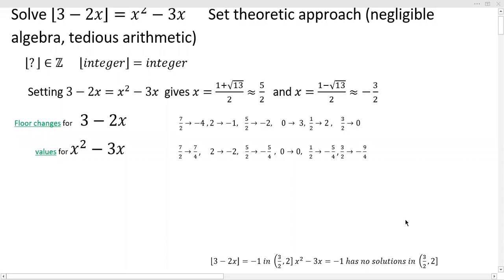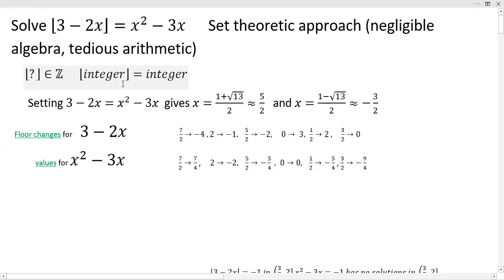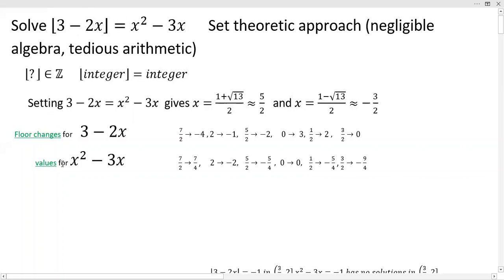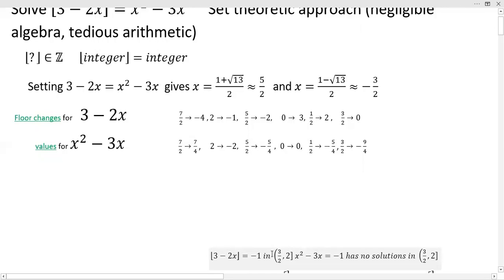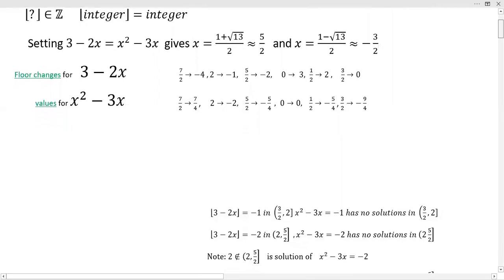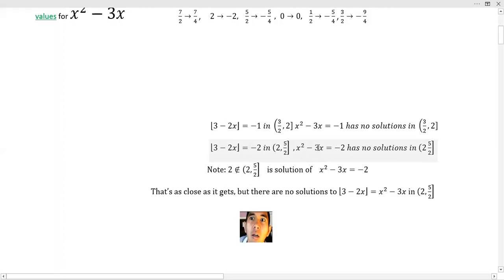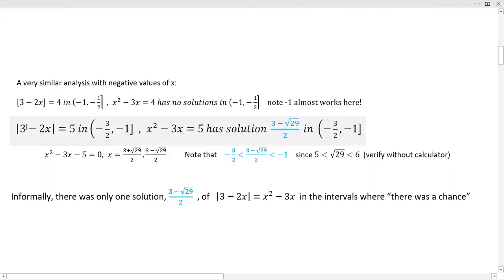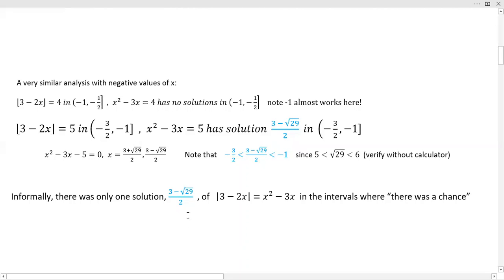Equation involving Floor of Decreasing Linear Function Set equal to Floorless Quadratic Expression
Equation with a floor left hand side and a non floor quadratic RHS. I found the equation floor(3-2x) = x^2-3x posted on the SyberMath channel. It generated quite a bit of interest. Often these type of equations have interval(s) as their solution set.

Surprisingly, this equation had the single value (3-root(29))/2 as its only solution. It was almost like the SyberMath channel pulled it offline. I could not find the video to compare my answer.